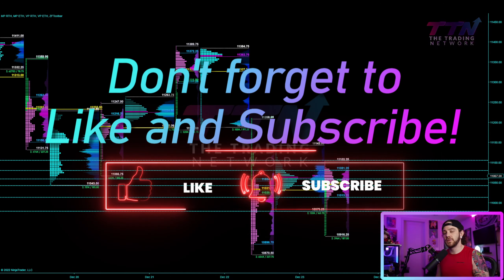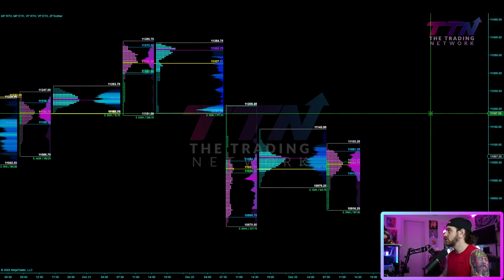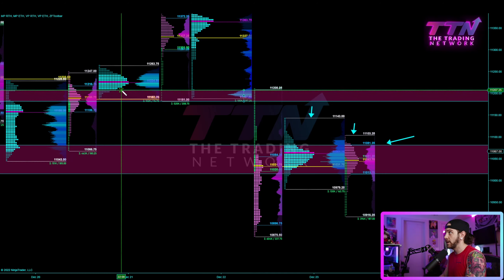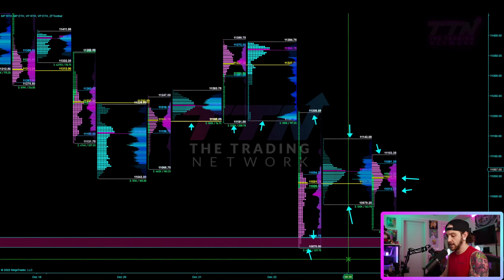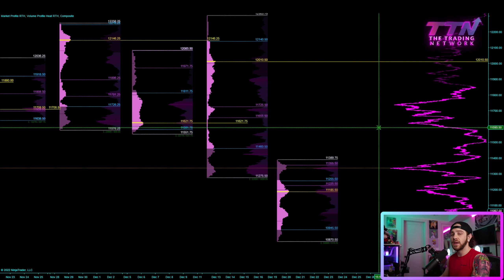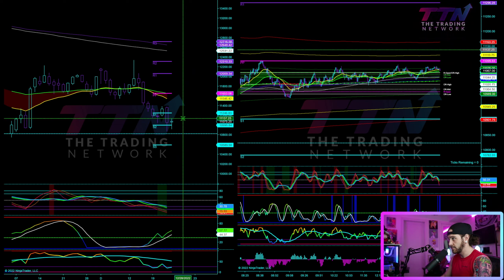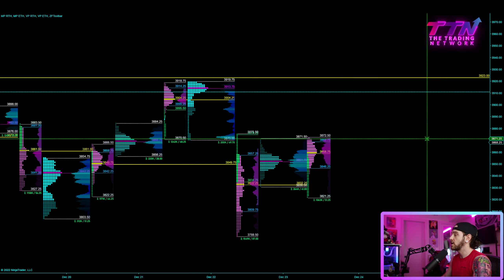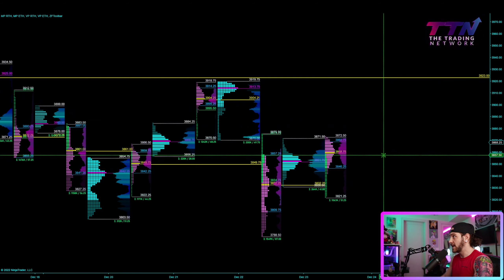Weekly Market Profile Forecast | ES + NQ FUTURES | 12/26/22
In this video, I break down a weekly forecast based on market profile for the coming week of 12/26/22. I discuss the major areas of interest I'm looking at on ES and NQ from a Session and Weekly Profile perspective, as well as my views on the Weekly candle charts. I also discuss possible trade opportunity that may present itself based on reaction to these major profile levels.

DON'T FORGET TO ENTER OUR GIVEAWAY WITH @Earn2Trade FOR A $200,000 EVALUATION ACCOUNT! WATCH THIS VIDEO FOR DETAILS ON HOW TO ENTER

Cheers!

📈Purchase The TTN Pro Trader Bundle HERE and SAVE $1000+💰

(Includes the TTN Proprietary Indicator Package, The Fundamentals of Futures Trading Course AND Lifetime Discord Access!)  📈

Trading Mentorship?